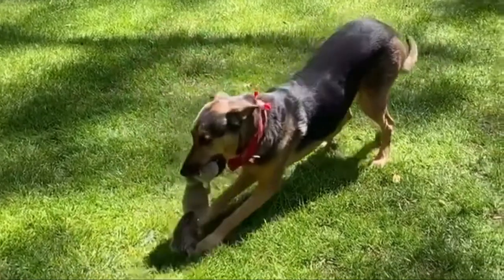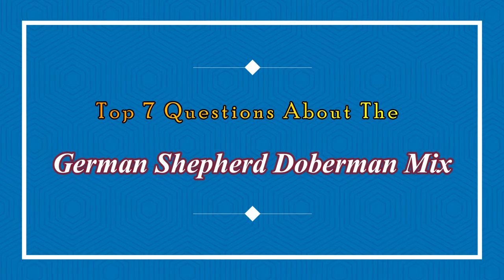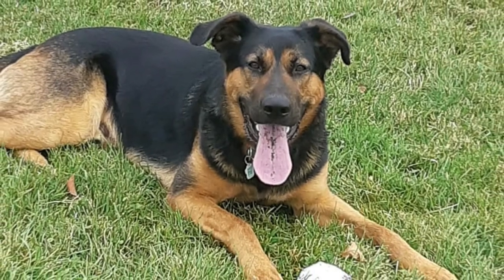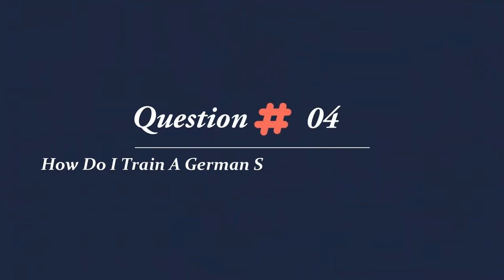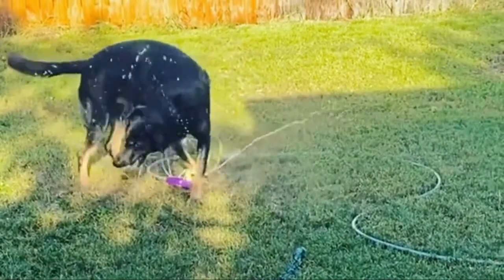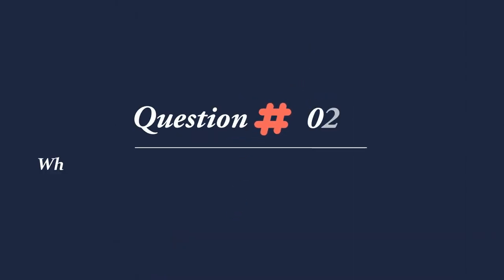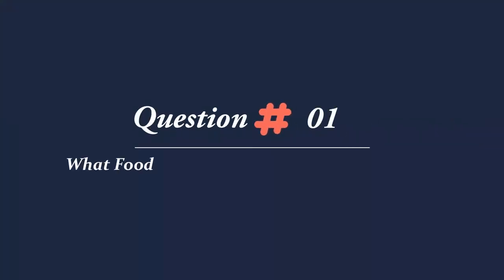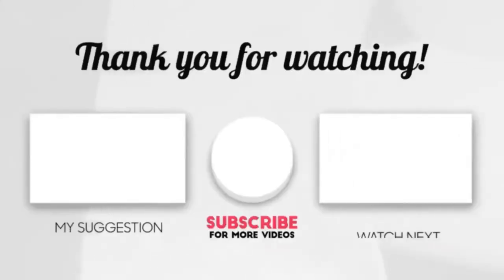Doberman Shepherd Dog | Top 7 Questions About The German Shepherd Doberman Mix